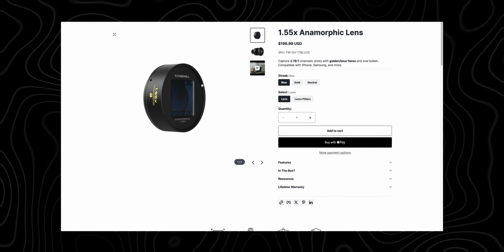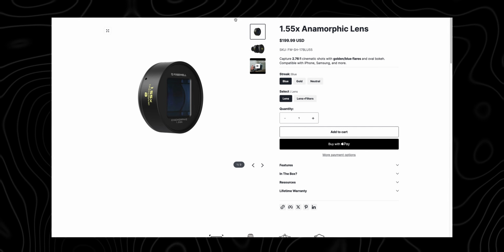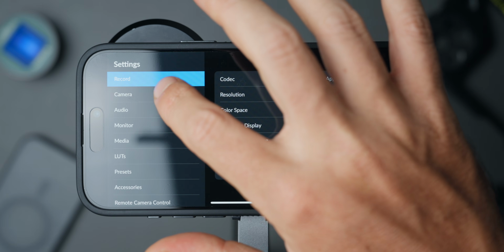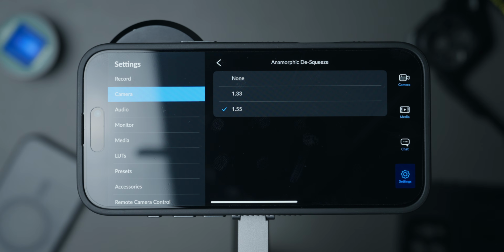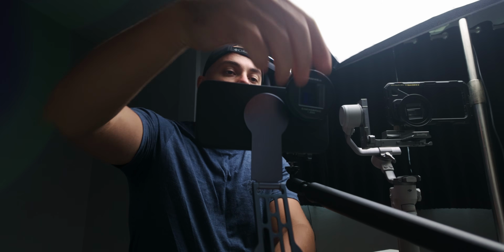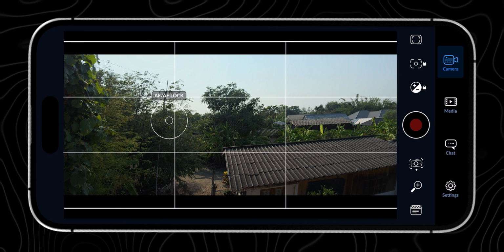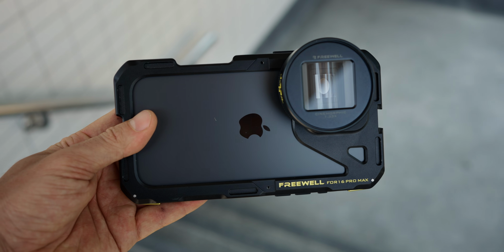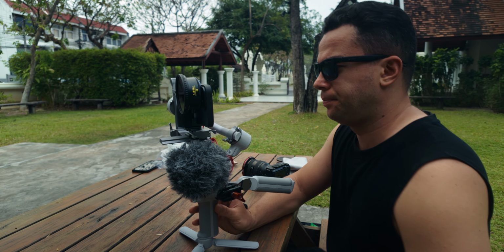Are iPhone Anamorphic Lenses Worth It?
Artlist (Music & SFX) – Sign up to get 2 months free

My camera
Lenses
EDC bag
Key light
Microphone

0:00 Cinematic sequence
0:34 What are anamorphic lenses?
1:30 Squeeze ratio
2:08 Mounting an anamorphic lens on an iPhone
3:35 De-Squeezing on iPhone
4:18 De-Squeezing in post production
5:06 You should always align your anamorphic lens!
6:03 Stabilization sucks!
6:35 Image quality
7:05 Summary